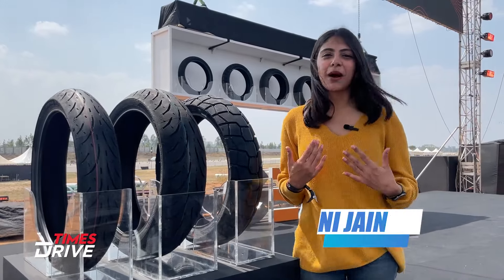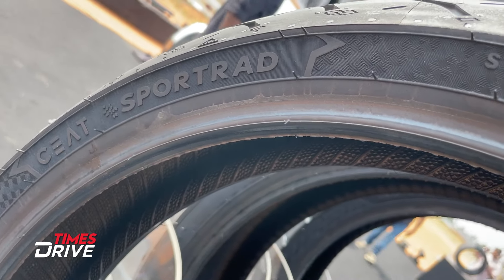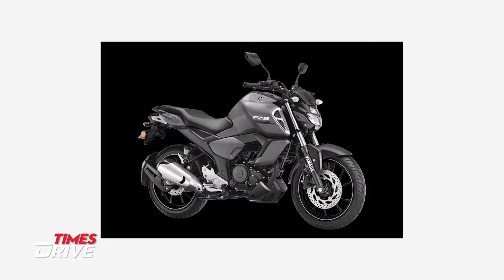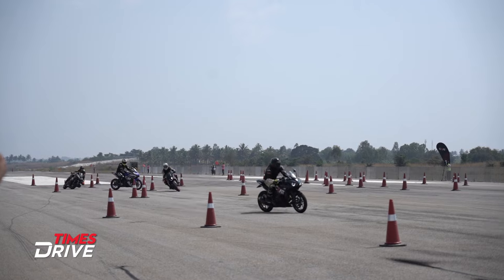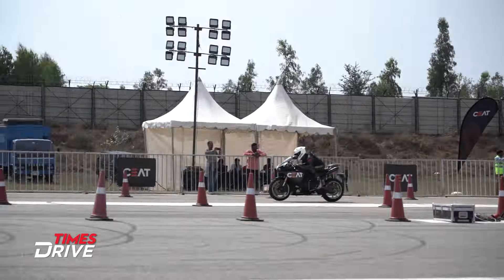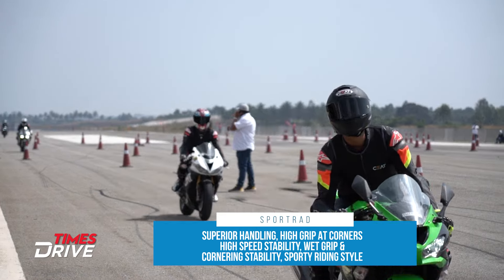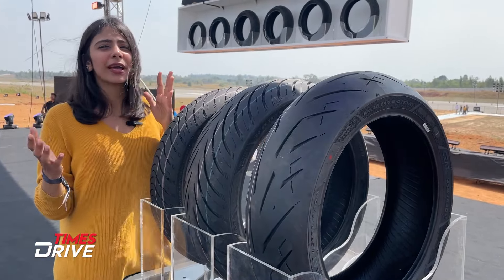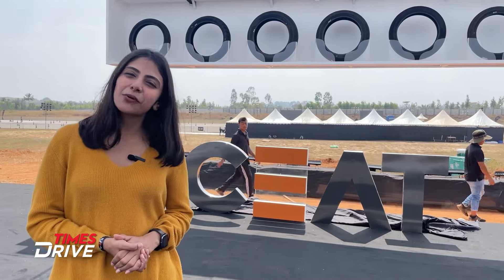Ceat launches new Sportrad and Crossrad radial tyres | Times Drive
Ceat Steel Radial Tyre Launch | Ceat enters into the steel radial tyre production with two new series: CrossRad and SportRad. While the CrossRad tyre range is meant for off-roading, the SportRad tyre range is designed for racing applications. All the latest tyres come with a 17-inch size but different sections. To find out more, watch our video till the end.

Welcome to Times Drive, get ready to explore the world of Cars, Bikes, and EVs with us! From First Look, Reviews to Comparisons and in-depth analysis of the hottest trends in the automobile industry. We cover it all for you and keep you up-to-date and informed with every Auto related information.

Popular Car and Bike Terms:
India Auto, Cars, Bikes, Electric - Cars, Scooters, Bikes in India

Top 10 Car Company Names in India
Maruti Suzuki | Hyundai | Tata Motors | Mahindra & Mahindra | Kia | Toyota | Honda | Renault

Top 10 Most Famous Bike Companies In India

Top 10 Cars in India with Prices in Delhi
Mahindra Thar Rs. 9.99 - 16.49 Lakh*
Hyundai Verna Rs. 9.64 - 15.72 Lakh*
Tata Nexon Rs. 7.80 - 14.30 Lakh*
Tata Punch Rs. 6 - 9.54 Lakh*
Toyota Fortuner Rs. 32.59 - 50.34 Lakh*
Maruti Brezza Rs. 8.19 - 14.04 Lakh*
Mahindra XUV700 Rs. 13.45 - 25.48 Lakh*
Hyundai Creta Rs. 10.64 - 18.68 Lakh*
Maruti Ertiga Rs. 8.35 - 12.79 Lakh*
Mahindra Bolero Rs. 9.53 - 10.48

Top Scooters in India 2023 with Ex-showroom Delhi prices

Yamaha Fascino 125 [2023] ₹ 91,030
Yamaha RayZR 125 [2023] ₹ 89,530
Ampere Primus ₹ 1,09,900
Odysse Trot ₹ 99,999
Honda Activa 6G ₹ 74,184
Suzuki Access 125 ₹ 77,384
Honda Dio ₹ 71,506
TVS Ntorq 125 ₹ 85,998
Honda Activa 125 ₹ 78,403

Best 10 Electric Scooters
Ola S1    Rs. 99,999
TVS iQube Electric  Rs. 1,05,274
Ather 450X    Rs. 1.17 Lakh to 1.39 Lakh
Hero Electric Photon  Rs. 72,240
Bajaj Chetak   Rs. 1,60,139
Okinawa Ridge Plus  Rs. 66,989
Simple One    Rs. 1.10 to Rs. 1.45 Lakh
Bounce Infinity E1  Rs. 45,099 to ₹70,499
Hero Electric Optima CX  Rs. 85,190
Ampere V48    Rs. 37,390 – 37,488

New Car in India: News, Reviews and Comparison
Times Drive is your one-stop source for all latest launched cars news, review, comparison, & tips of every new sedan, hatchback, suv, compact suv and electric cars launched in India.

New Bike in India: News, Reviews and Comparison
Times Drive is your one-stop source for all latest launched bike news, review, comparison, & tips of every new commuter, cruiser, moped, naked, offroad, scooter, sports and electric cars launched in India.

About Times Drive
Times Drive is India's leading Auto English and Hindi News Channel. Times Drive YouTube channel offers The Kranti Sambhav Review as well as DIYs, maintenance tips, cars, bikes and electric vehicles, buying tips, in-depth comparisons, and alot more.